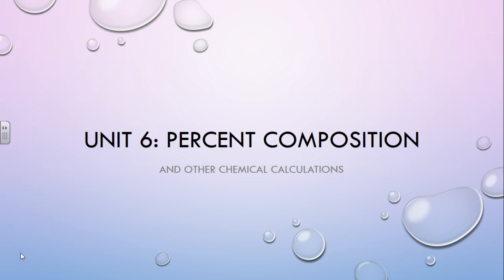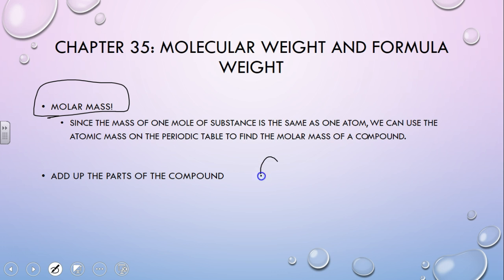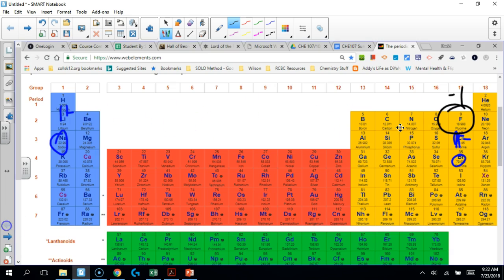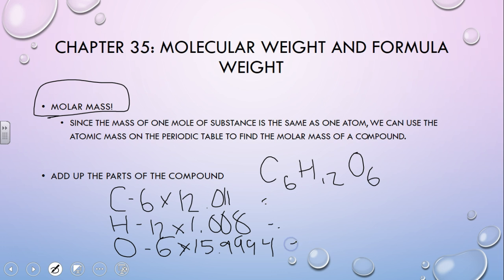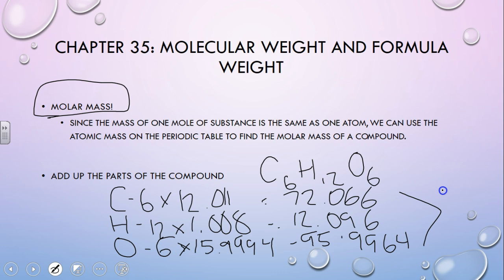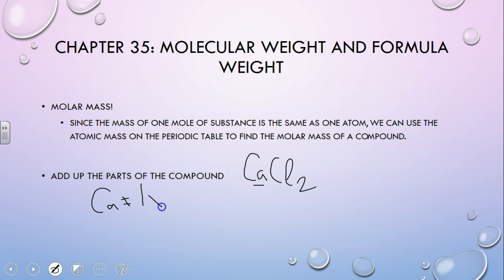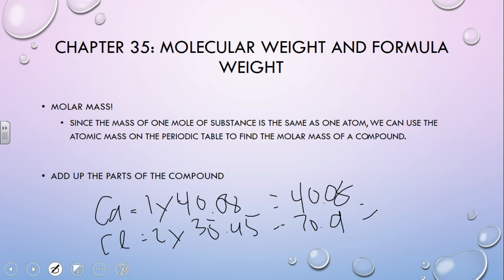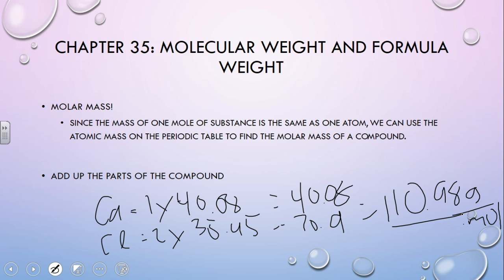CHE 107: Chapter 35